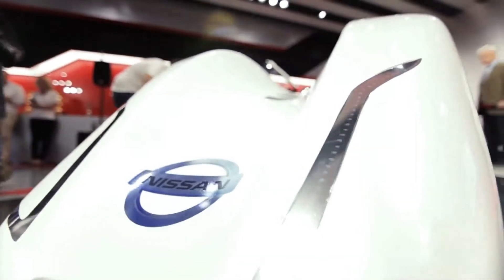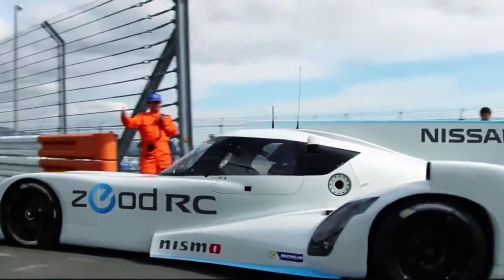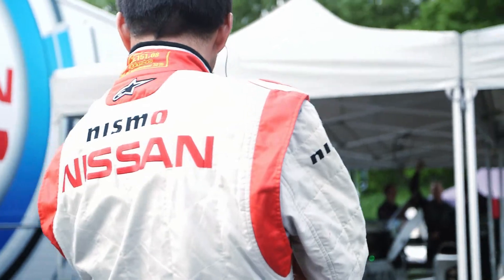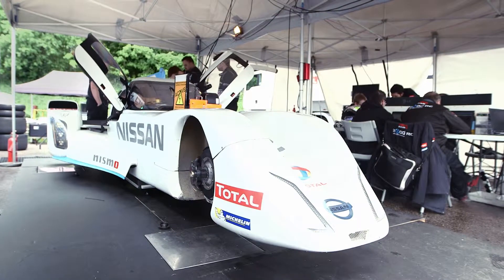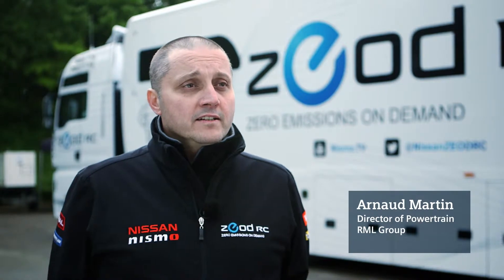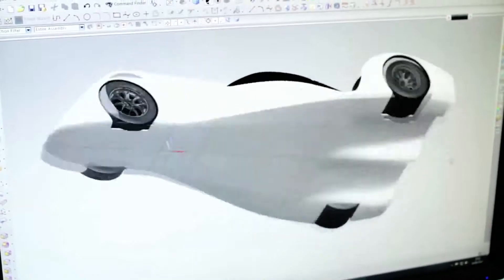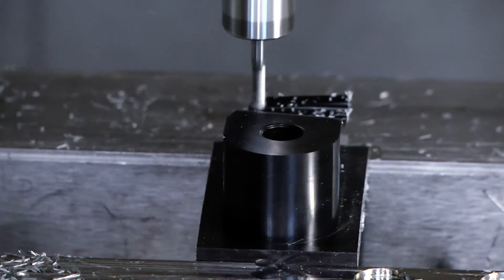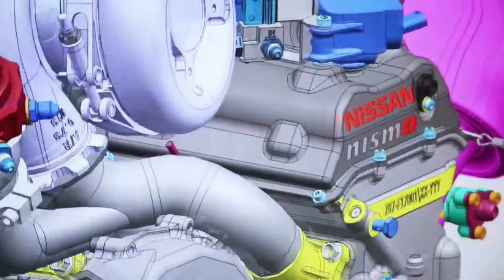Nissan ZEOD - Siemens NX & Teamcenter Case Study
The Nissan ZEOD RC (Zero Emission On Demand Racing Car) is a hybrid electric racing car which competed in the 2014 24 Hours of Le Mans race.Engineered by RML Group and supported by TEAM Engineering Ltd